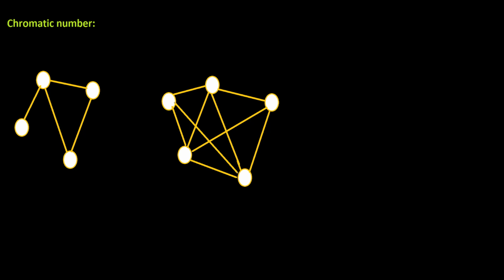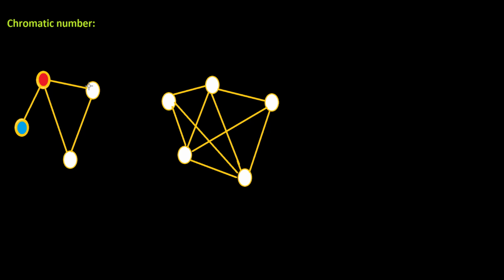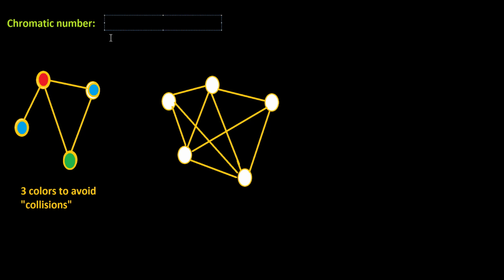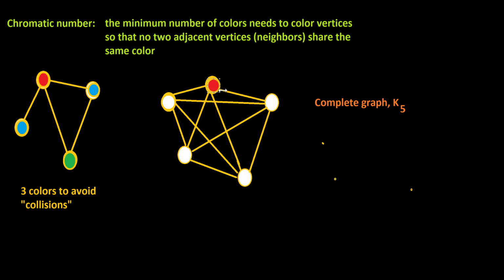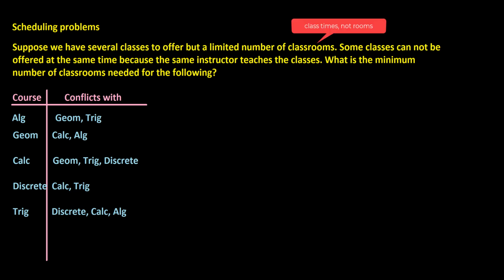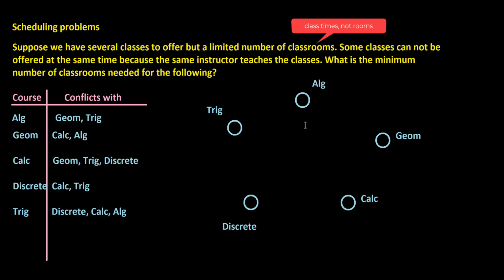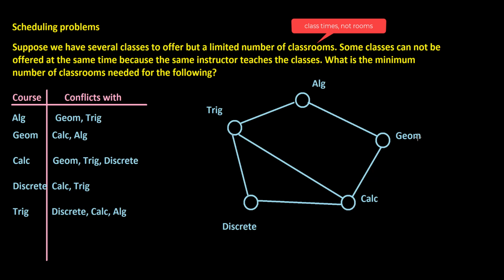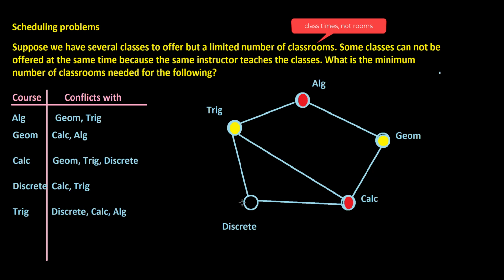2.1 An application of graph coloring: Scheduling